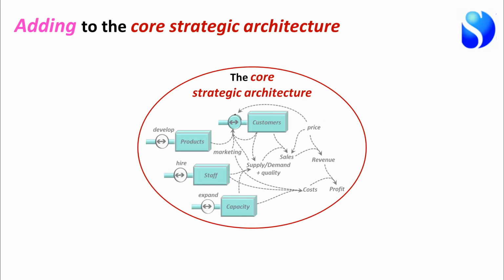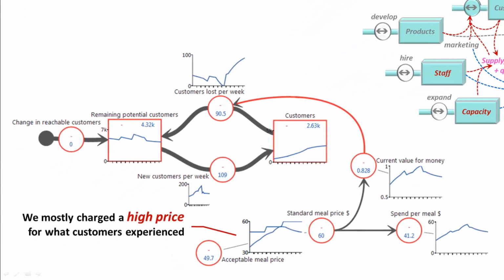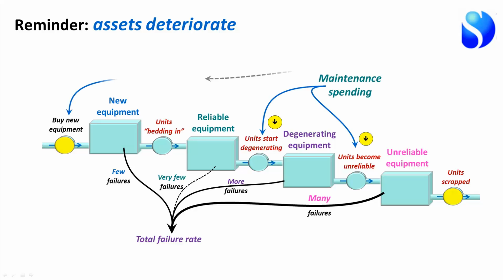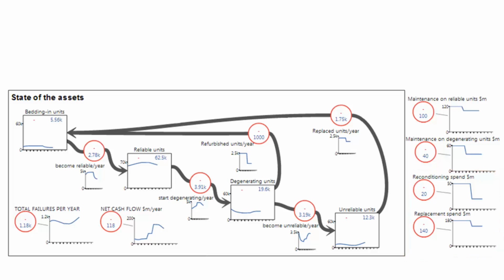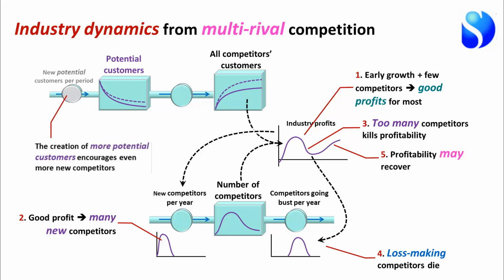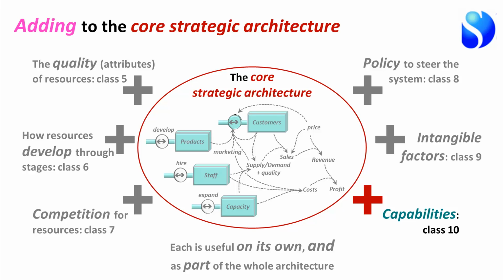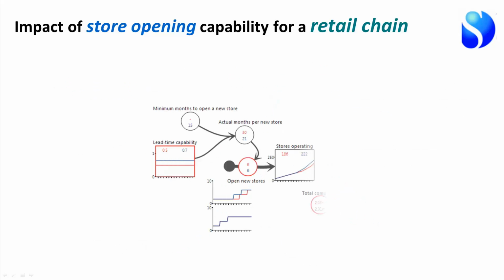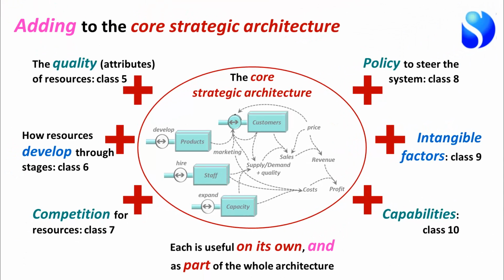05 Taking Strategy Dynamics further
Fifth in a short series of videos about adding dynamics to existing strategy classes.

 The Strategy Dynamics method includes several extension frameworks that are very
useful in isolation, as well as when incorporated in an overall strategy assessment. This
video gives just a few examples of these extensions.